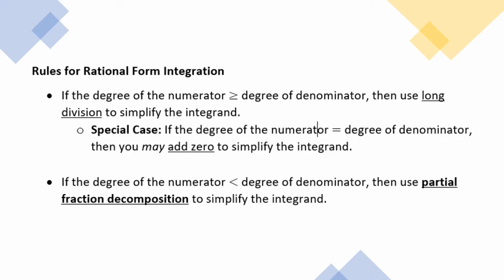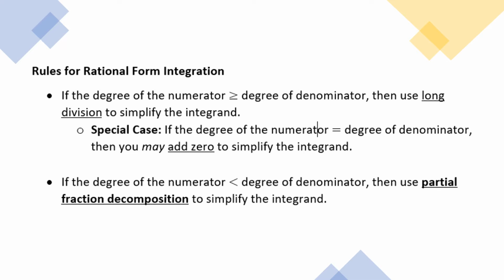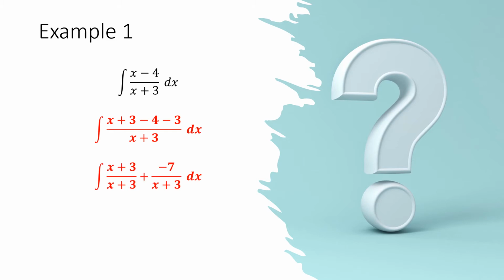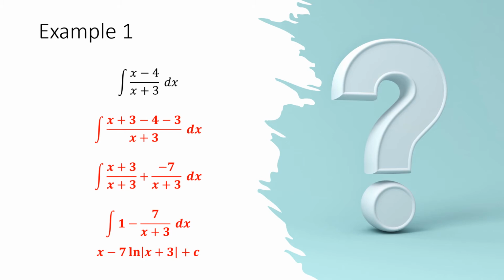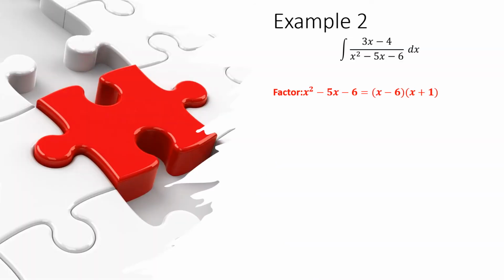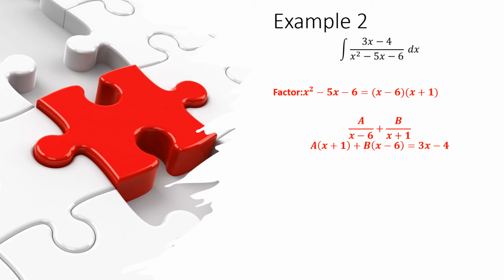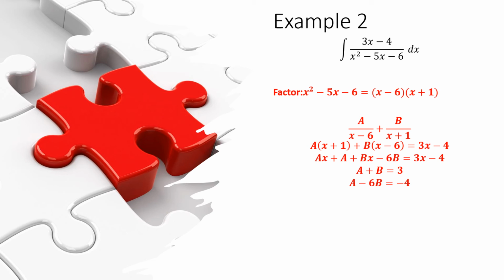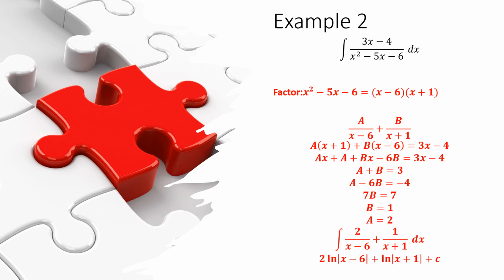Rational Form of Integration